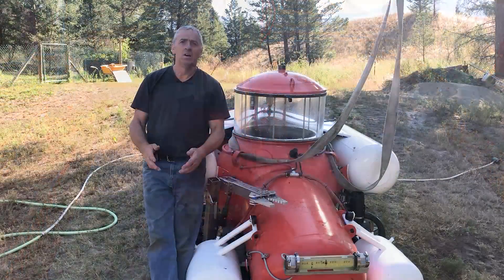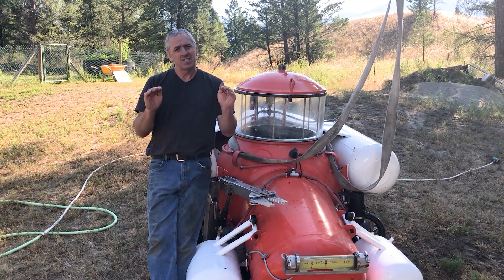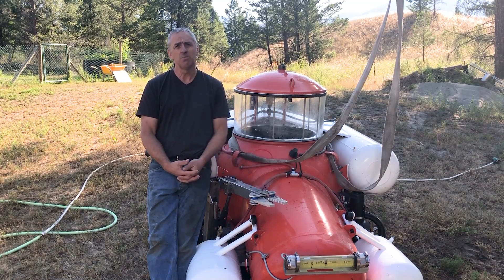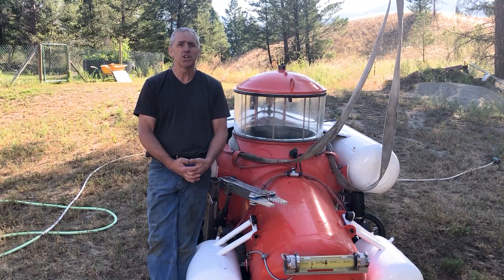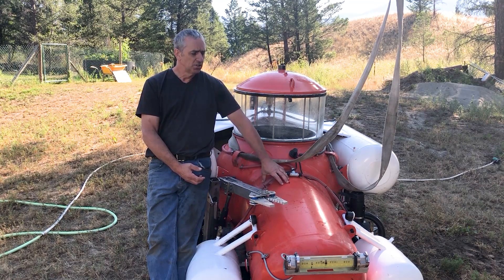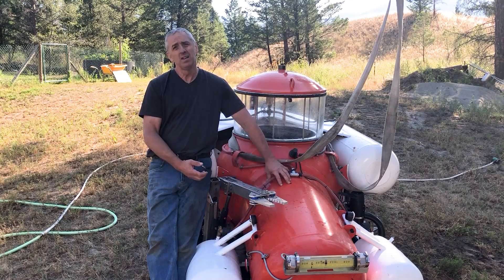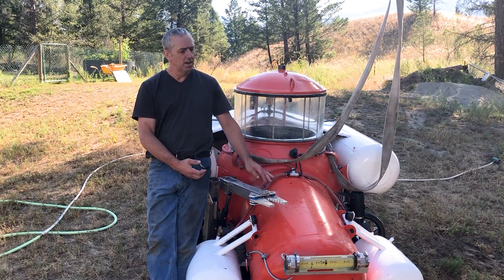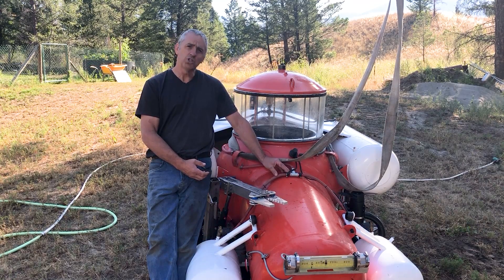Homemade Submarine Manned Test Dive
In this video I am doing the first manned test dive of my new homemade submarine.